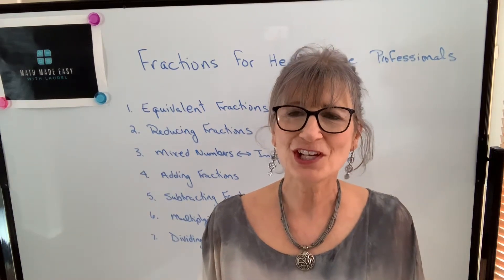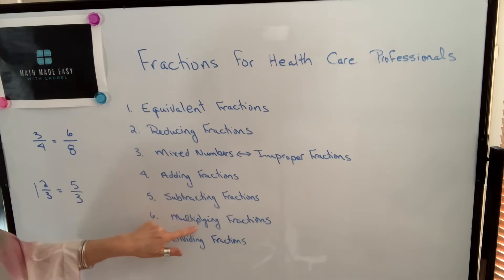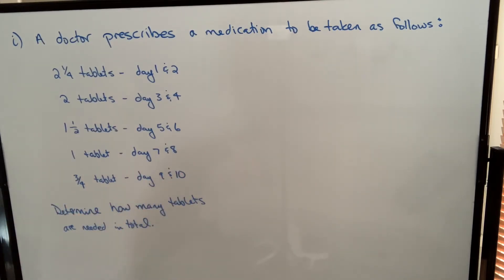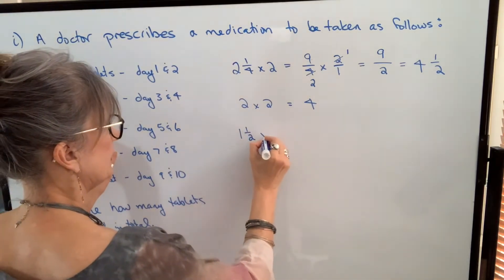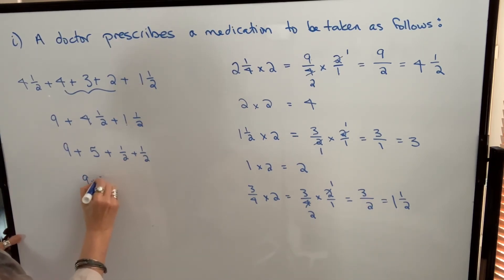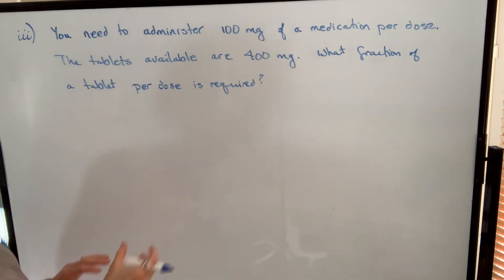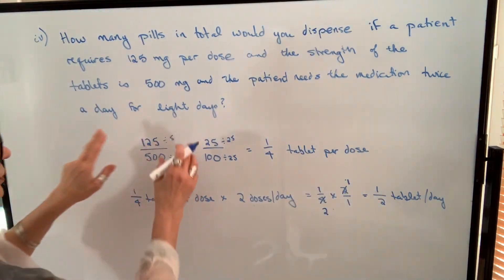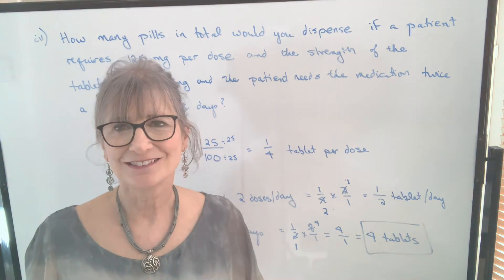Fractions for Health Care Professionals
This video directs the viewer to videos on the rules and operations of fractions and show examples of fraction problems that may be encountered in a health care setting.

Review fractions and how to use them in medical calculations.